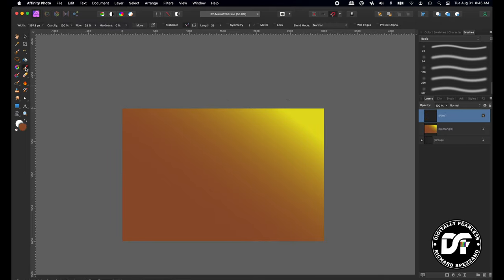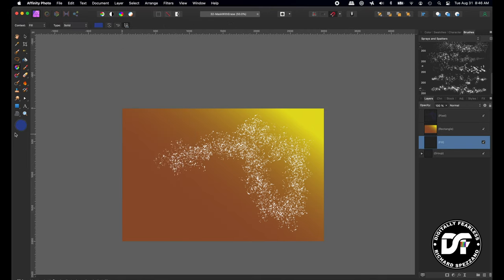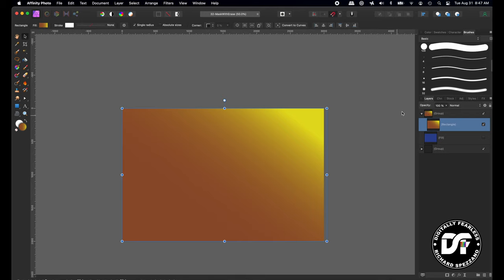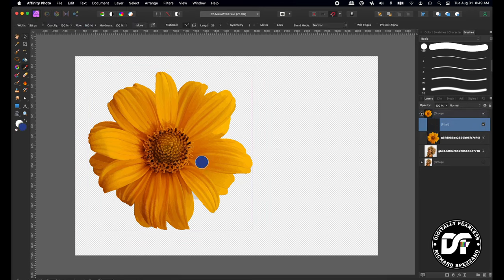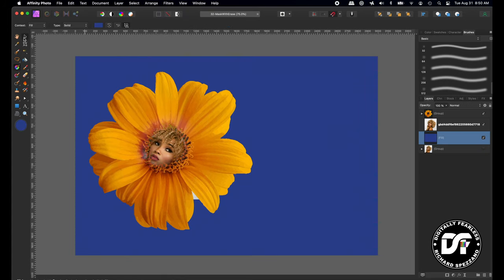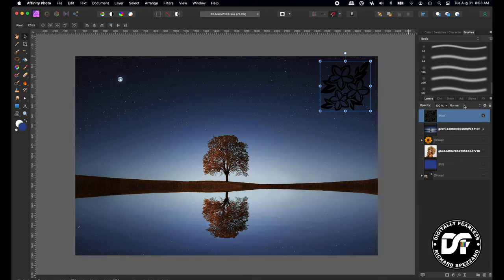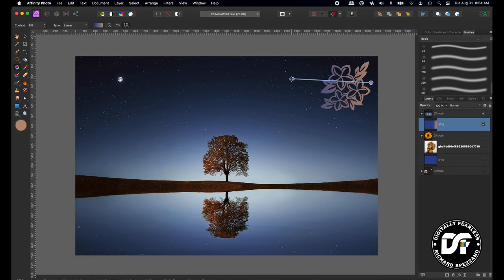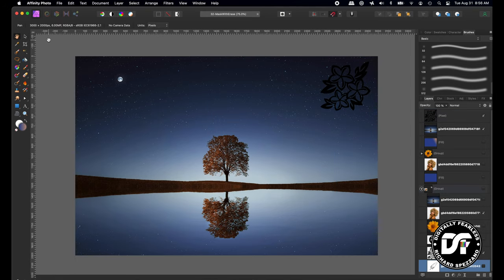Easier and more flexible masking | Affinity Photo Tutorial Power tools 32 | Digitally Fearless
Easier and more flexible masking | Affinity Photo Tutorial. This is number 31 of my Powerful tools of Affinity playlist desktop version.  I use gradients, masks, fill layers, erase blend mode.

Digitally Fearless YouTube Channel:
Youtube.com/c/digitallyfearless